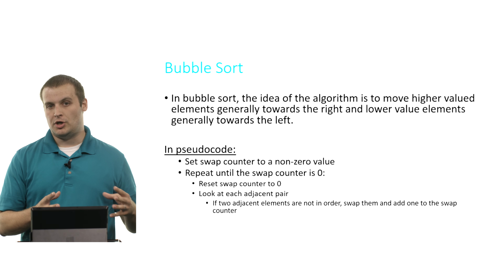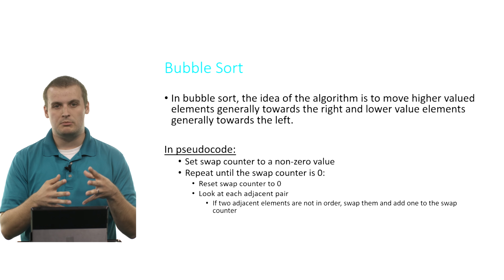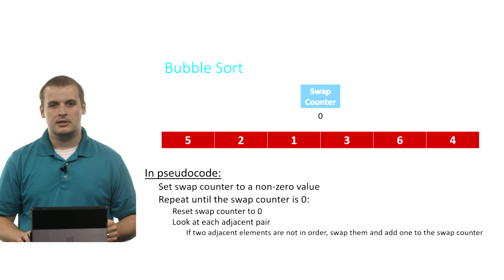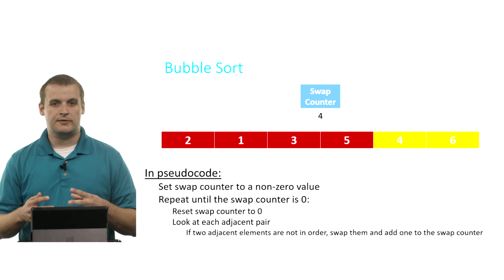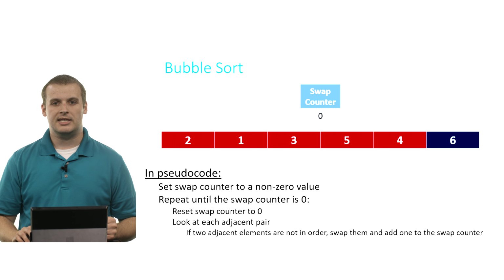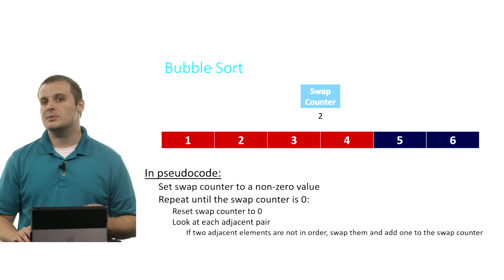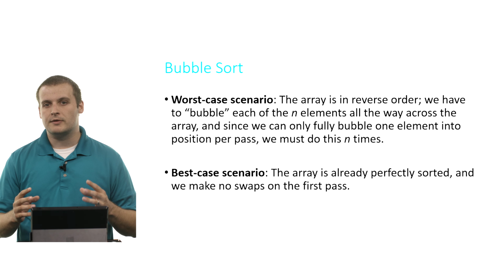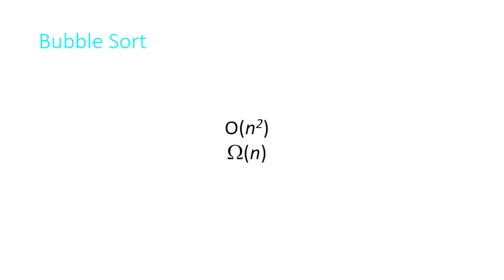Bubble Sort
Doug Lloyd leads a short.